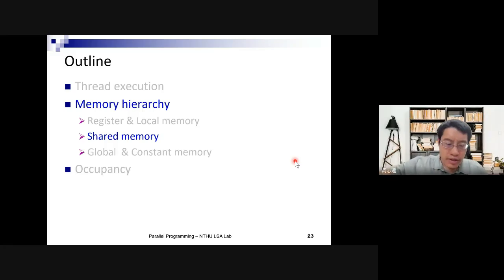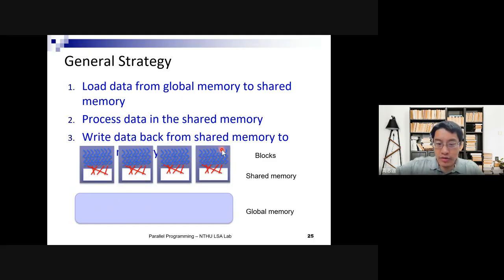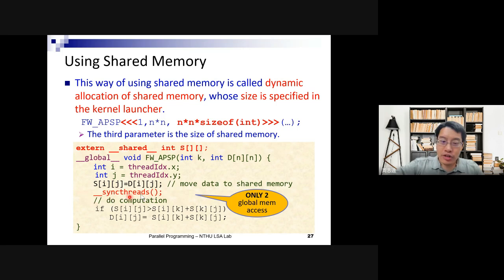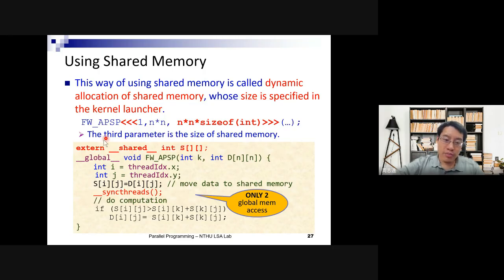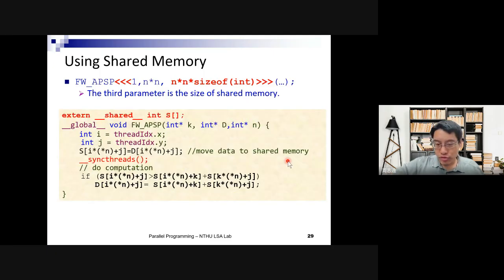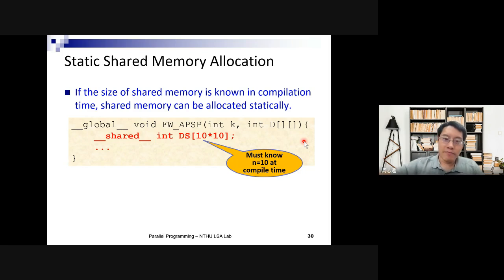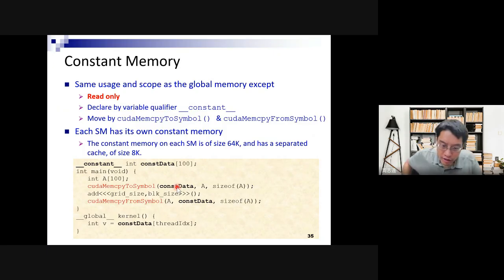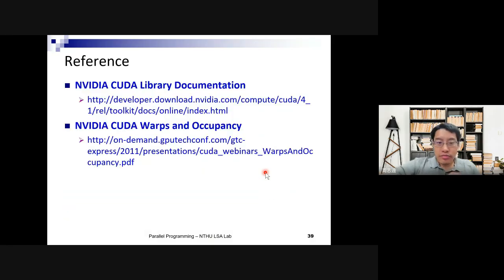2022 11 21 Chap8 3